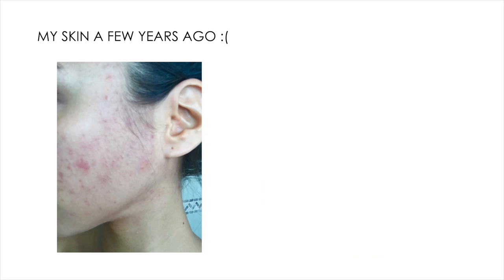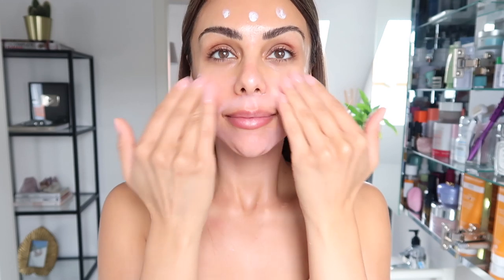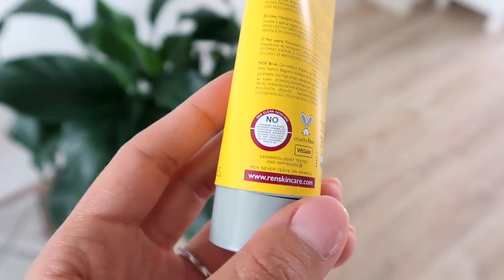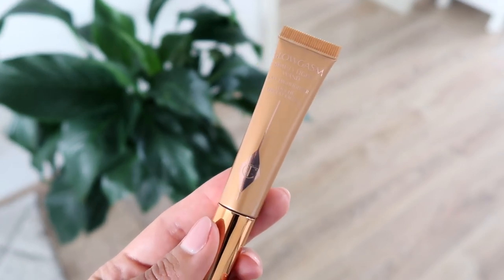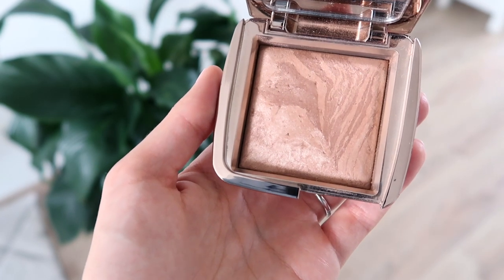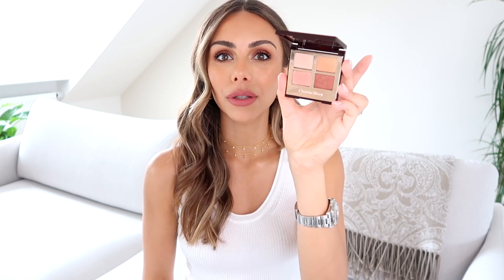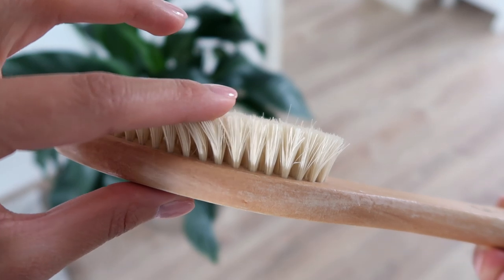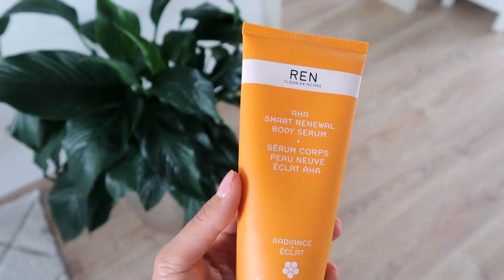MY SUMMER MUST-HAVES | Skin, Body, Fashion | Annie Jaffrey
Today I’m sharing my favorite products I love during the hot summer months! Thumbs up if you enjoyed and let me know what you’d like to see next!

MENTIONED

*SKIN*
REN Clean Skincare SPF 30

*MAKEUP*
MAC Liquid Liner in Naked Bond

*BODY*
Dry Brush

Bath Mitt

Exfoliating Bath Mitt from Muji
Similar from Amazon

Heel / Foot Scrub

Heel Socks

Body Wrap Towel

*ACCESSORIES*
Celine Sunnies “Oversized Sunglasses in Acetate”

*SHOES*
Dior Sneakers

MY TOP
Mango

FILMED WITH
Canon G7X Mark II

FTC: This video is in collaboration with REN. All opinions / reviews my own! :)